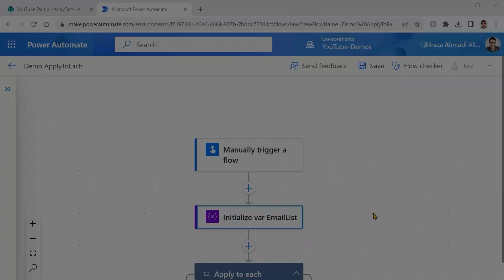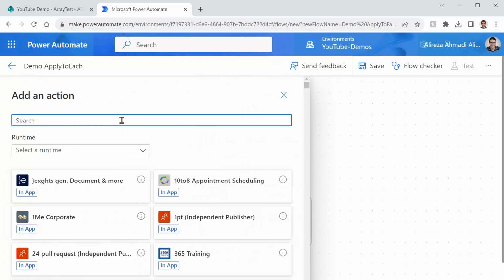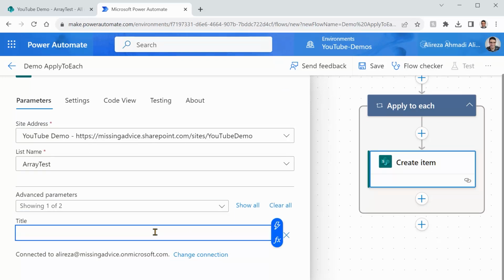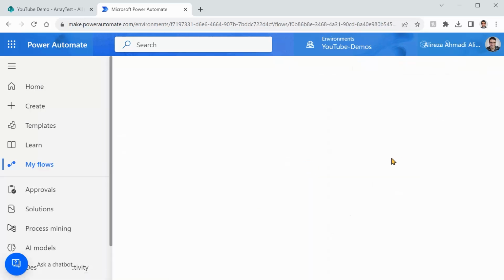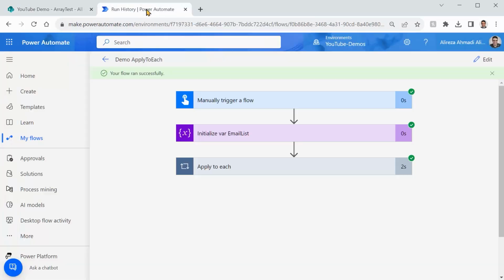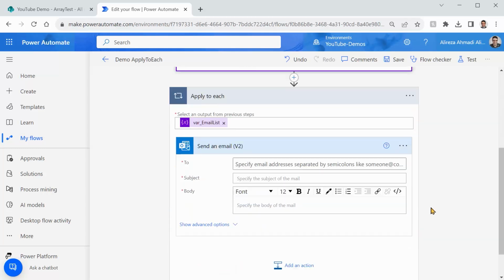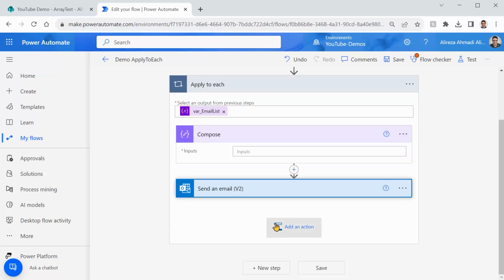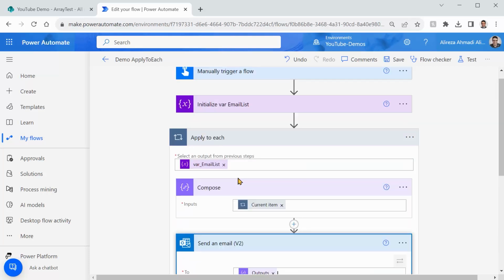When you can't find current item inside Apply To Each - Power Automate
You just added an "Apply to each" to your Power Automate flow and add some other actions inside Apply to each. Now you want to refer to that Current item that you cannot find inside dynamic contents. Well this is a Power Automate issue, but here are two workarounds to cover you in all scenarios.
To enroll in my Udemy courses see below link for discount vouchers

Video content
0:00 Introduction and Apply to each issue
1:00 Demonstrating the current item problem in Power Automate in modern designer
2:42 New flow designer sucks (for now)
4:20 What if the classic designer sucks at finding current item
6:36 Conclusion